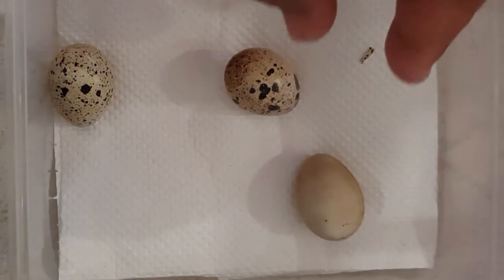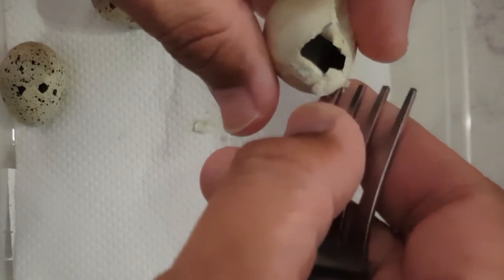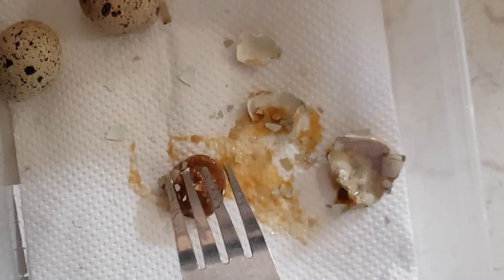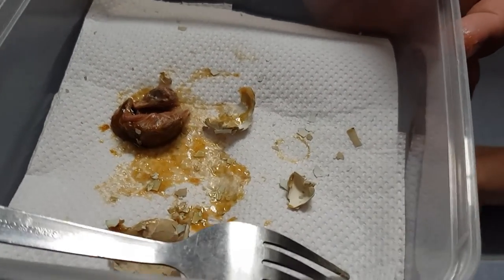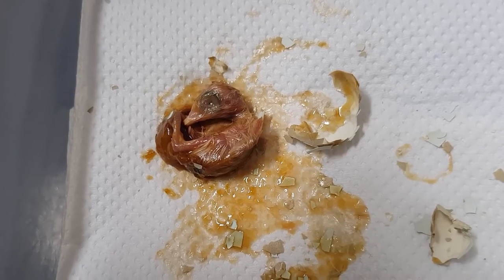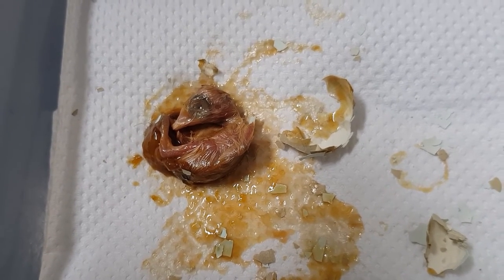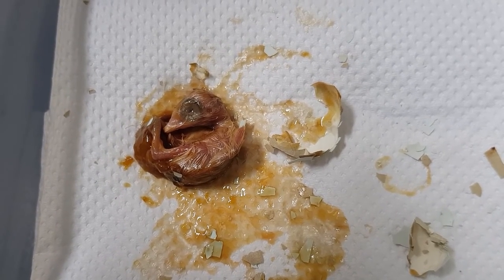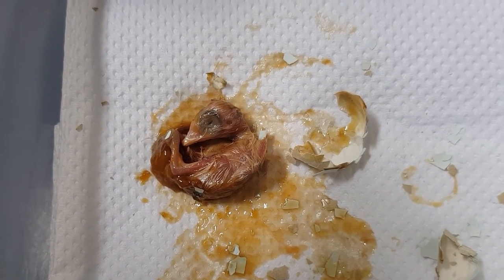The Untold Story of Life Cycles - Inspecting a Quail's Egg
Warning: Do not watch this if you cannot stand gross things.
In this video, I decided to inspect an overdue Quail's egg. It has been longer than the usual 14-17 days in the incubator.